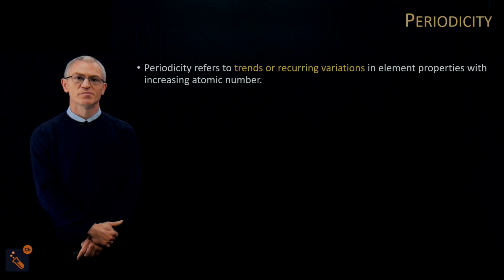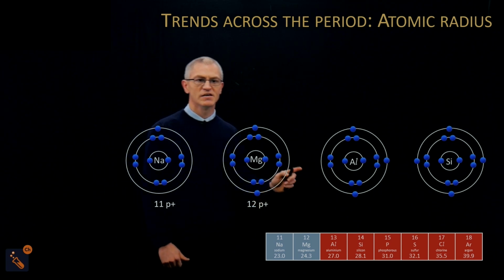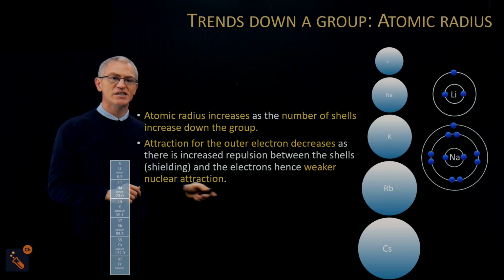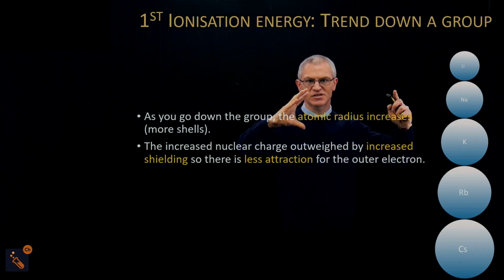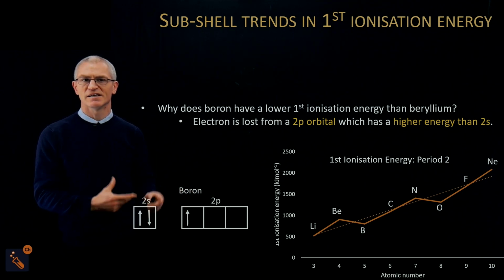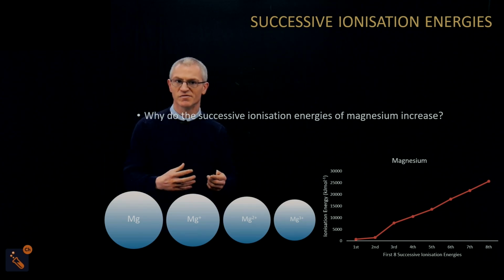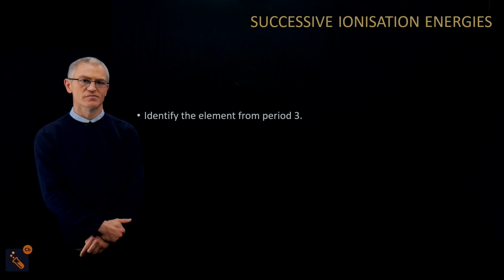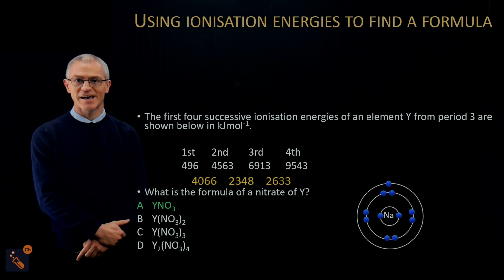Periodicity - The periodic table and periodic trends in electron configuration and ionisation energy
We will discuss structure of the periodic table showing repeating trends in physical and chemical properties (periodicity). We will cover trends in electronic configuration using sub-shells and develop into an explanation of the trend in first ionisation energies across Periods 2 and 3, and down a group. Exams style questions for ionisation energies including successive ionisation energies will be explained.

This video will cover:
• structure of the periodic table showing repeating trends in physical and chemical properties (periodicity).
• trends in electronic configuration using sub-shells.
• the trend in first ionisation energies across Periods 2 and 3, and down a group.
• exam style questions on refining experimental design to suggest improvements to the procedures and apparatus.
• average bond enthalpy as a measurement of covalent bond strength.